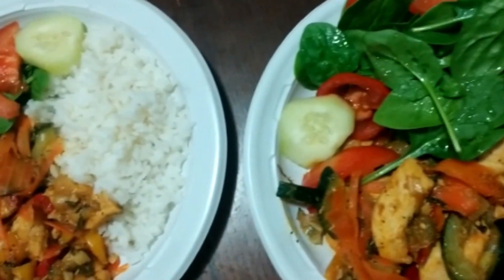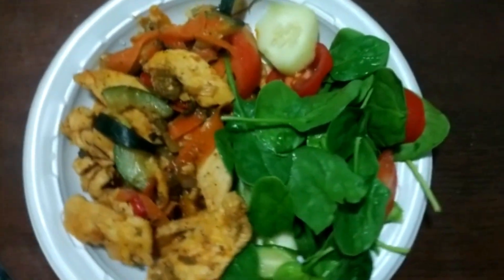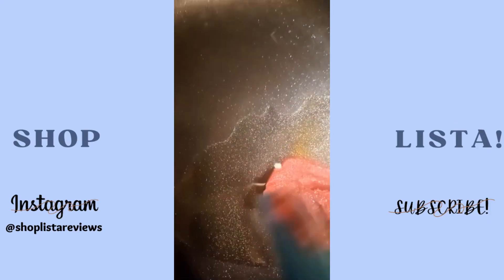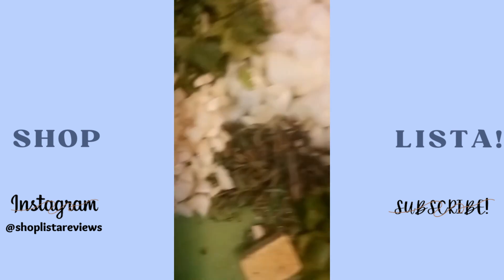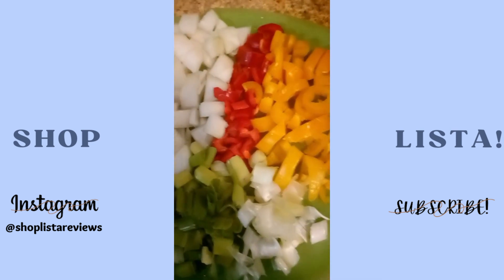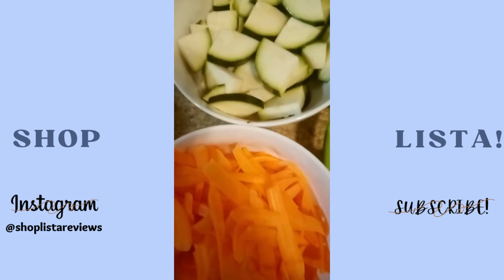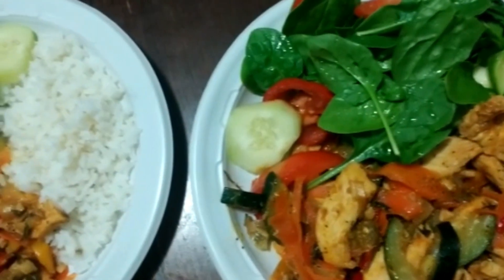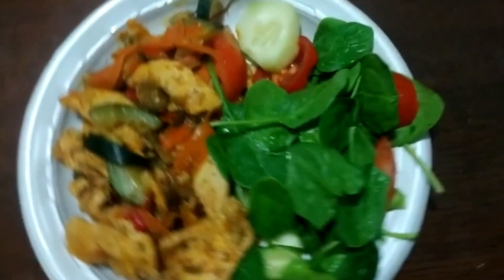CARBS OR NO CARBS?? | *perfect weight loss side dish, easy + quick, with added veggies*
This recipe is the perfect for dinner or lunch, carbs or no carbs!